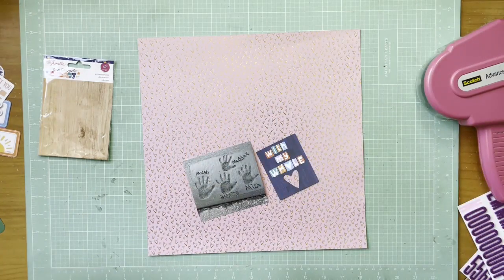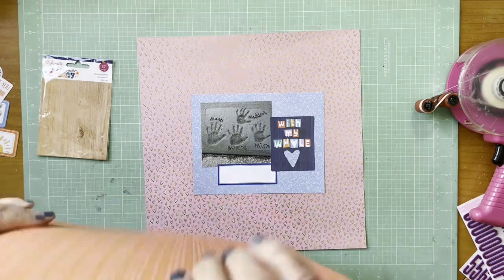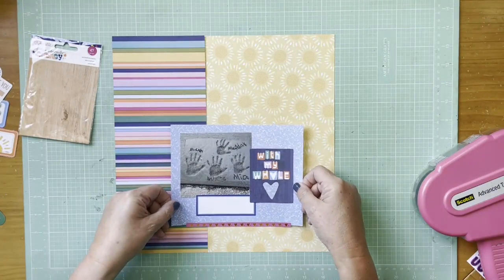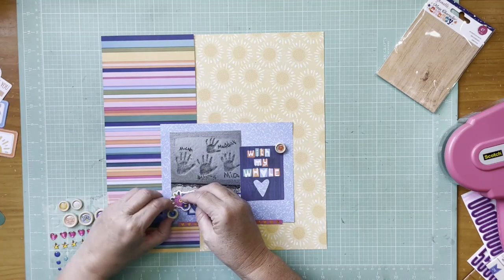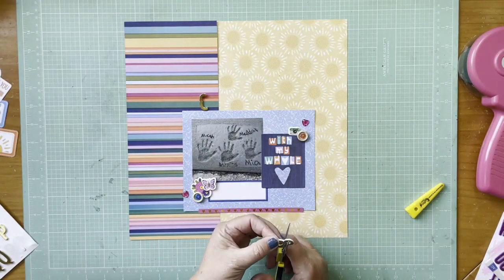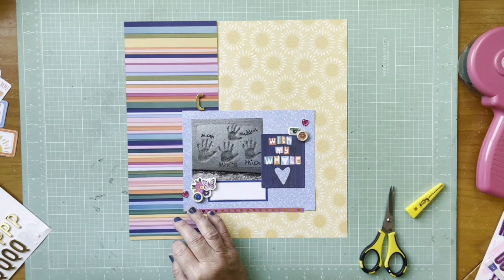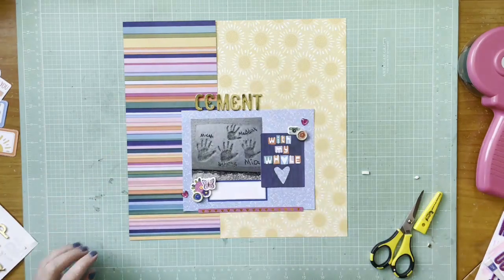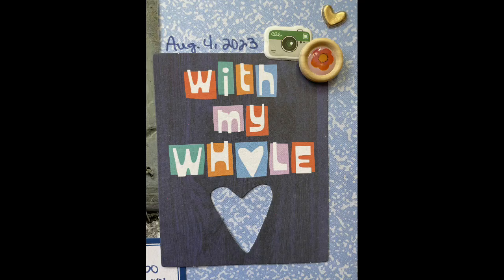Scrapbook Process #849 Cemented